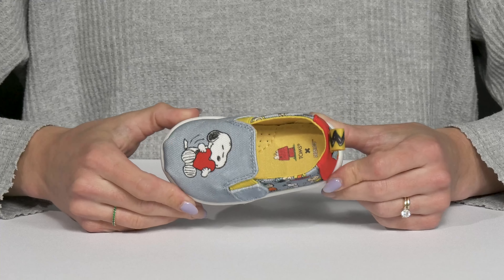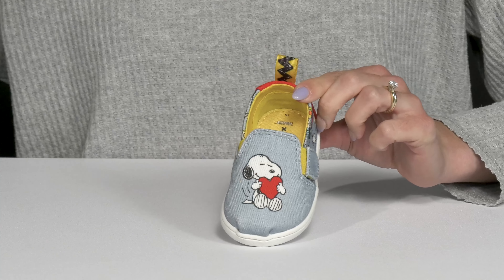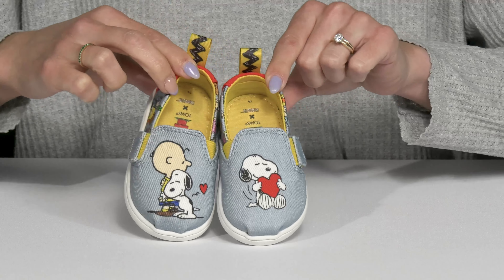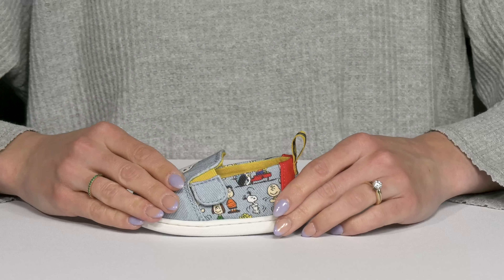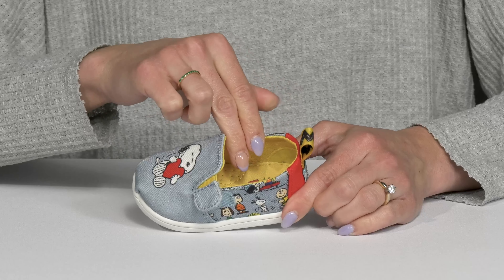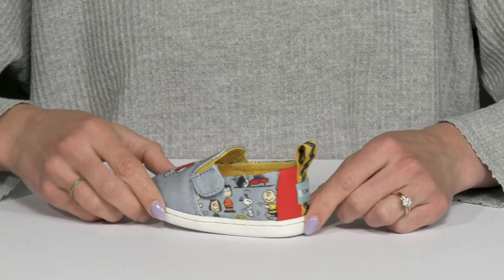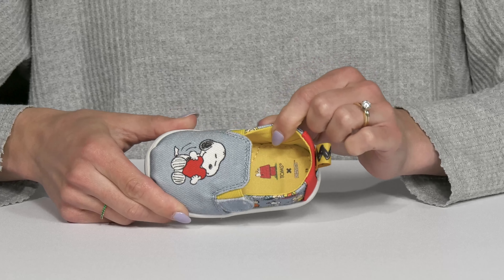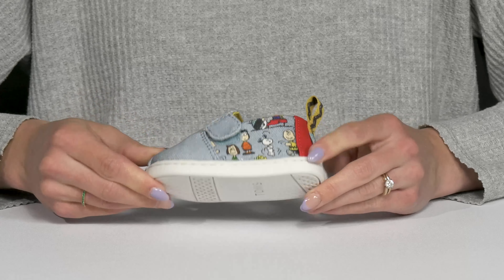TOMS Kids Tiny Alpargata Peanuts Dance Party (Toddler/Little Kid) SKU: 9837214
For information on how TOMS contributes to the community, please visit the About page
TOMS Kids Size Chart
The TOMS® Tiny Alpargata Peanuts Dance Party Crystal Casual and Fashion Sneakers are the perfect choice for your kid as they feature adorable prints of cartoon characters.
Textile upper.
Textile lining and insole.
Hook-and-loop closure.
Pull tabs for easy wear.
Allover print.
Round toe design.
Synthetic outsole.
Imported.